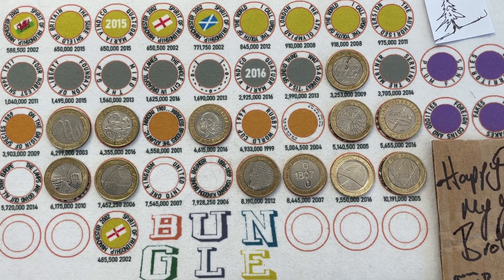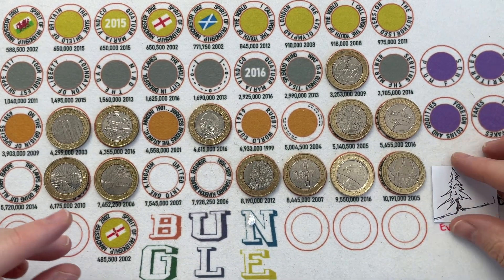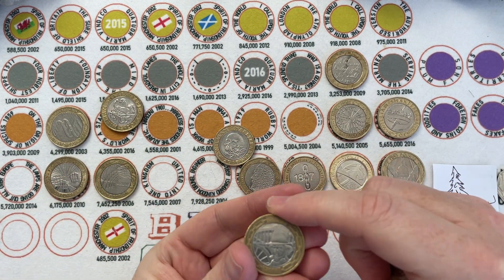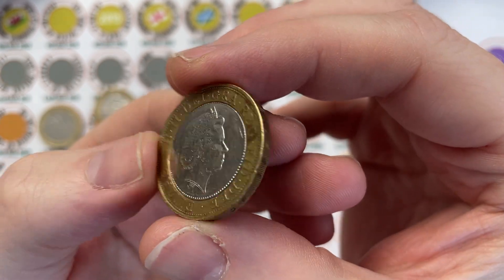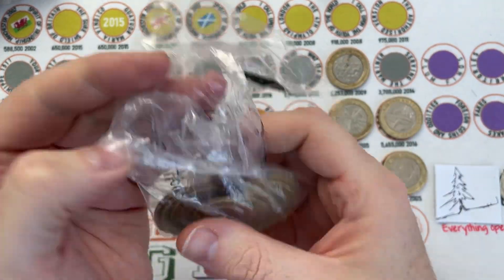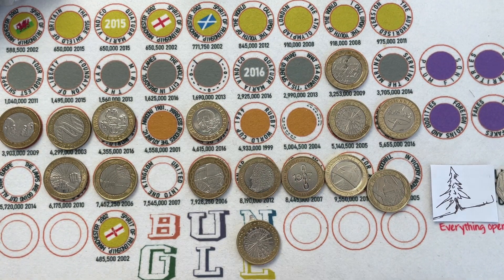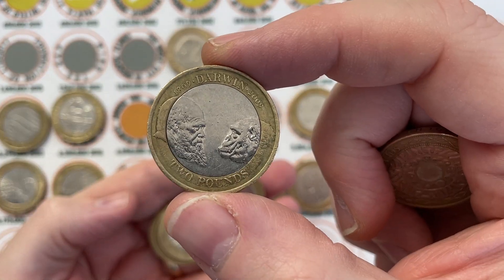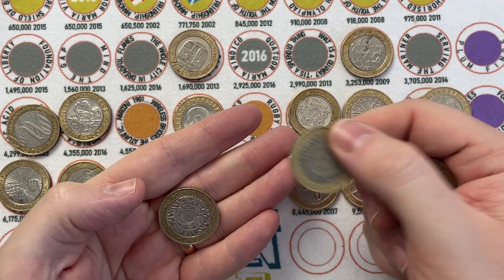Second Episode of the New Book Except There is No Book! £500 of £2 Coin Hunting